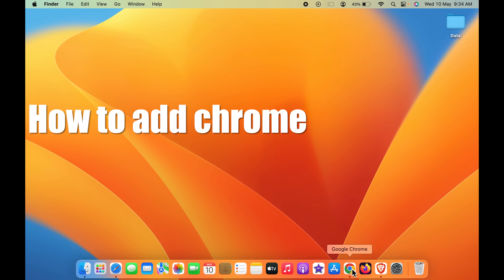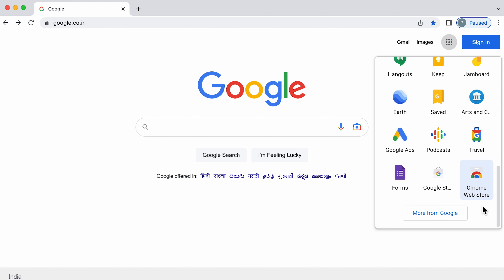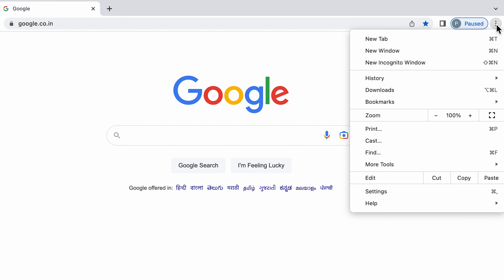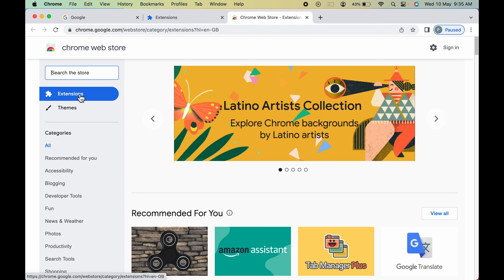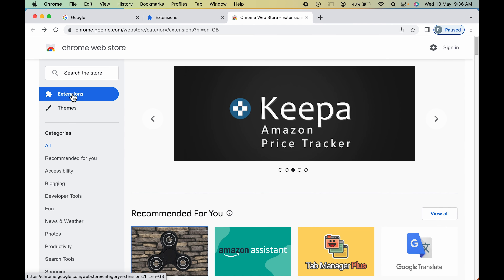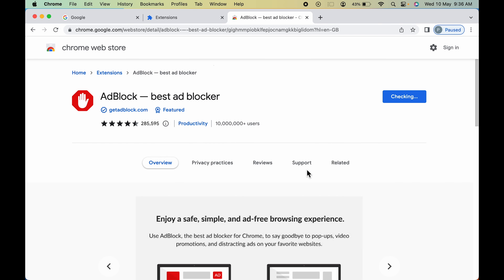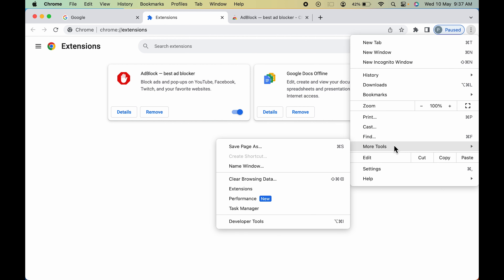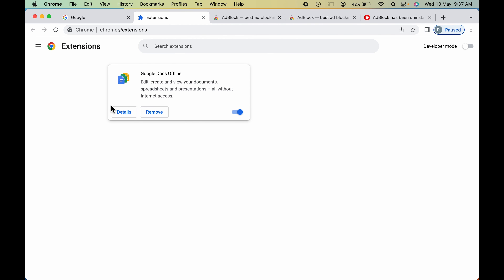How to Add Chrome Extensions in Macbook Air/ Pro or iMac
How to add chrome extension to your Macbook? Learn how to add google  to your Macbook? Learn to add thee extension to your MacBook Pro or Air. A simple tutorial that teaches you the steps toadd a chrome extension in Mac OS.